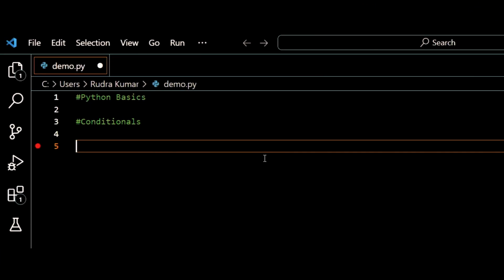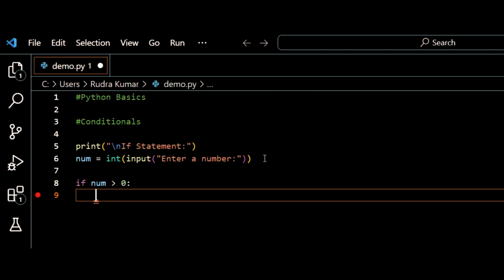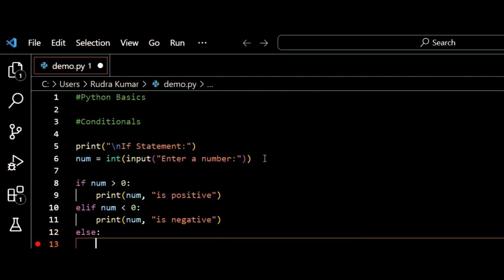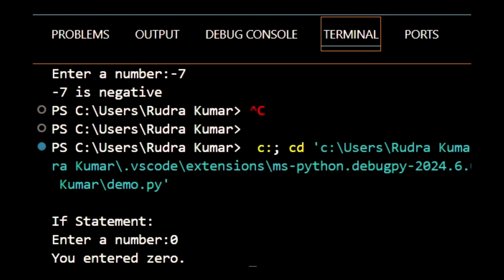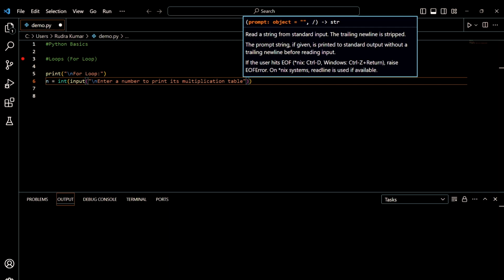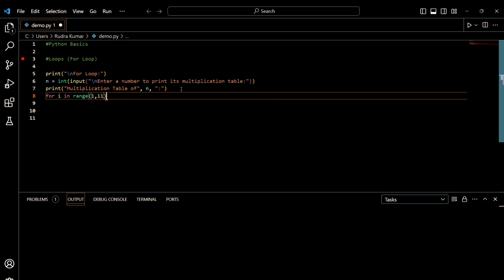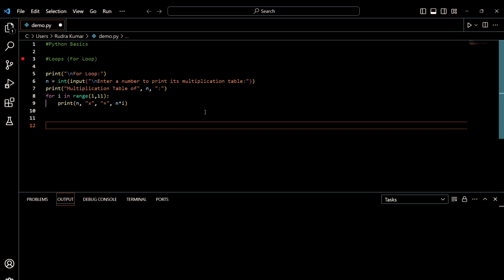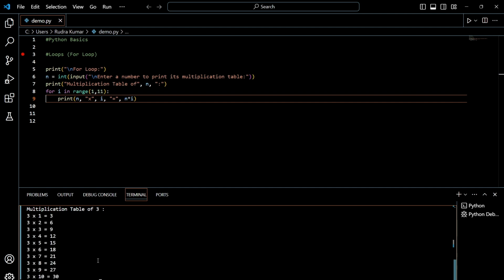Python Basics: conditionals and loops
This video is about conditionals (if statement) and using the for loop in python.